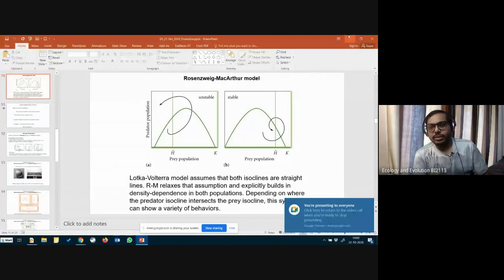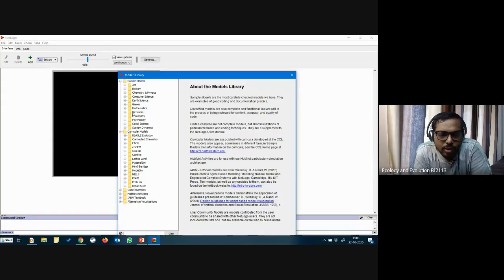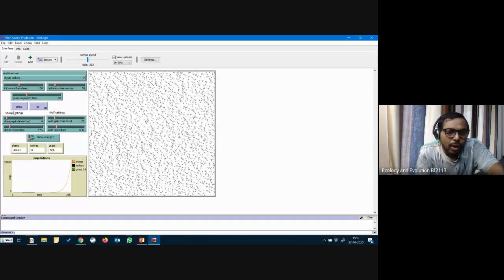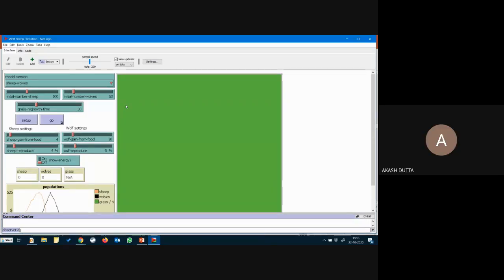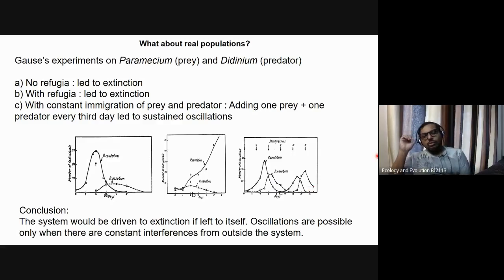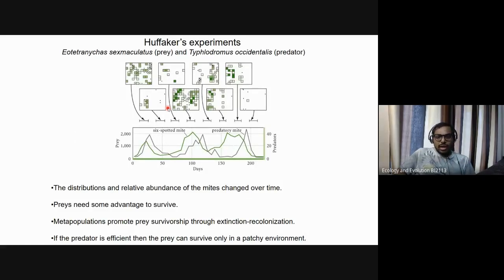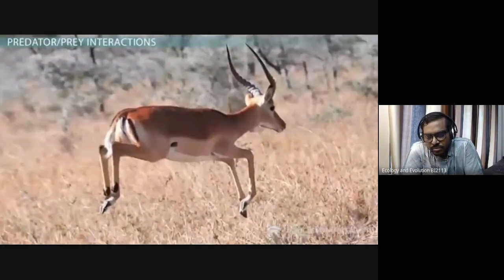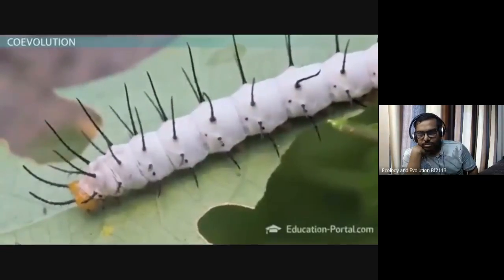Lecture 5 part 2